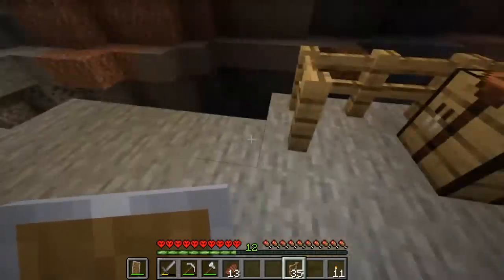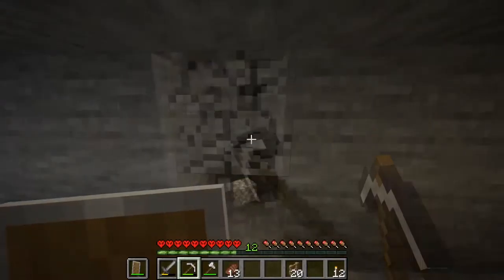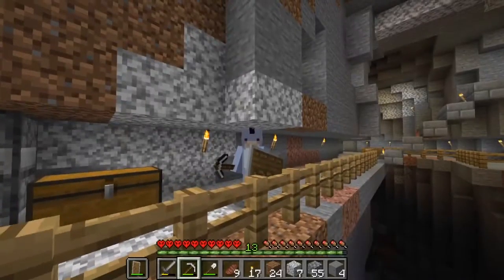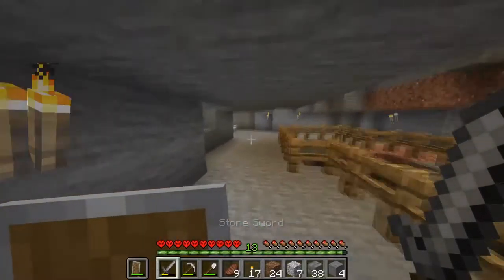Hardcore Minecraft but im trying my best to entertain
~PerfTaco